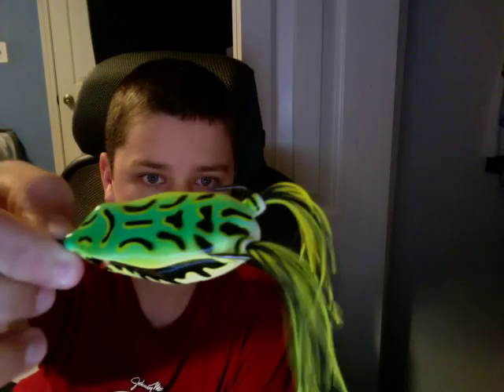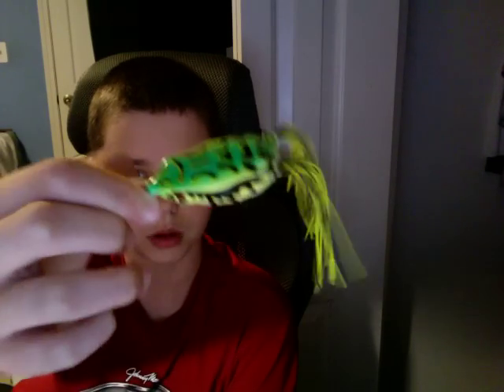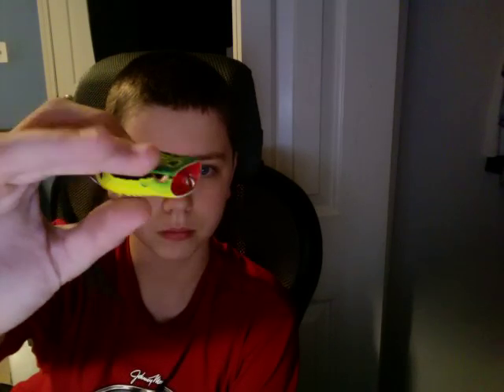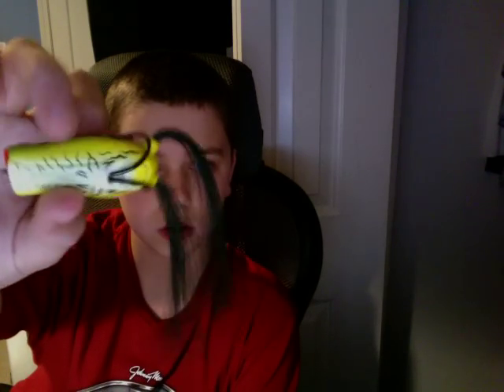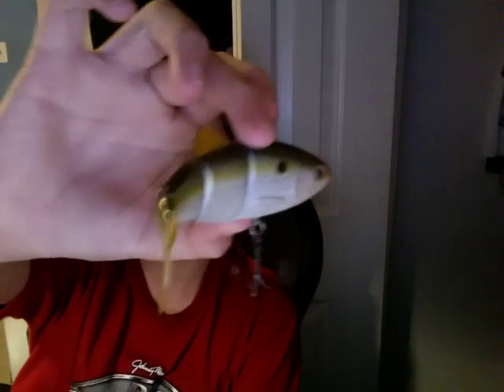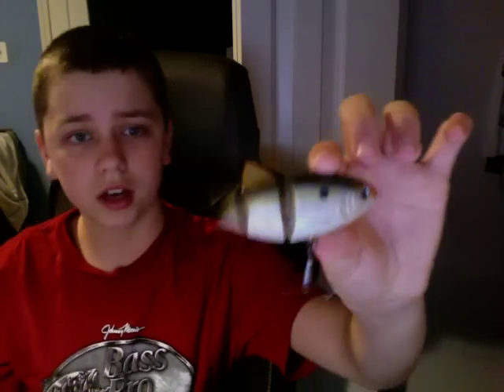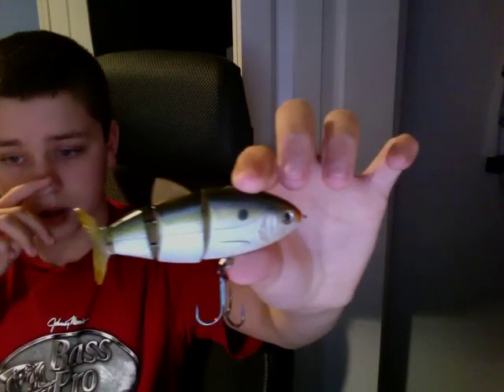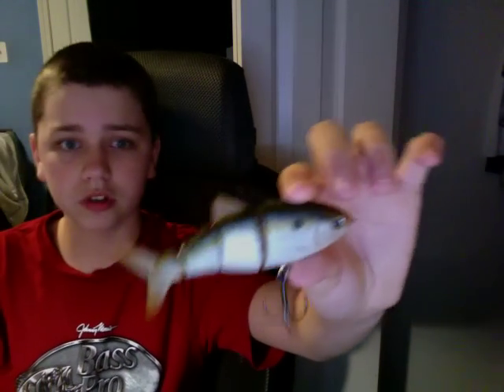Spro BBZ-1 shad/ Bronze eye frog top water frogs and fury fish baits!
Hey these are some lures I found in a tackle box in my closet and they are there is a spro bbz-1 shad natural shad color slow sink the top water spro frog bronzeye series and the furyfishbait jig, all in the convenience of one review.

(Just an update guys) seriously i know that black is for night and white is for day, i get it! Alright thanks.